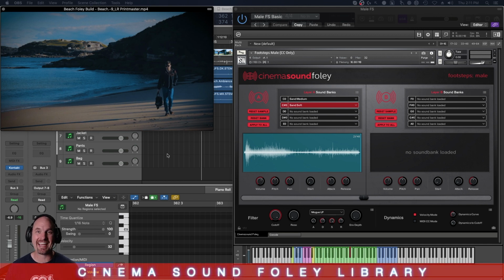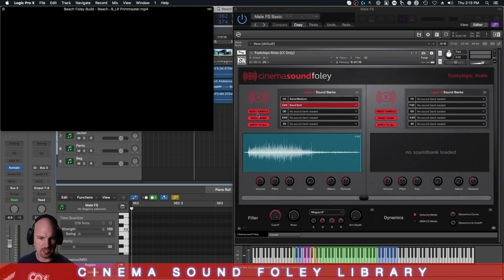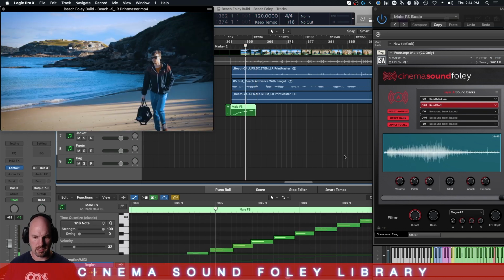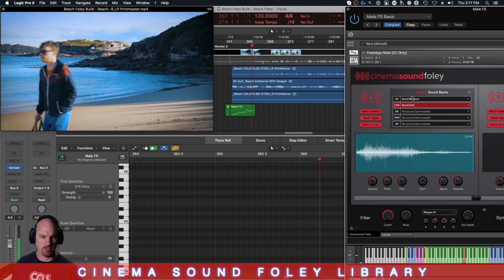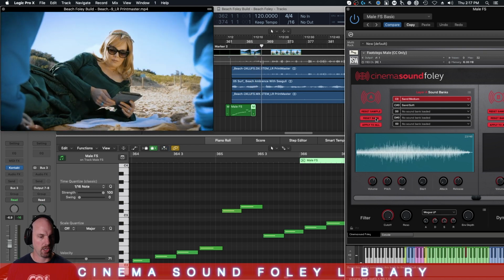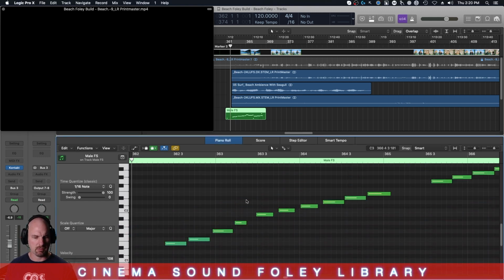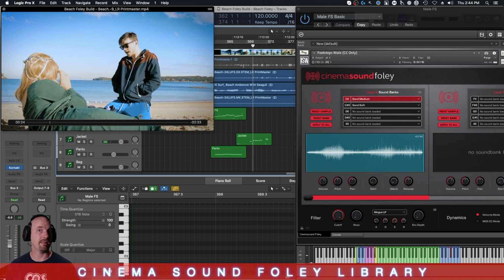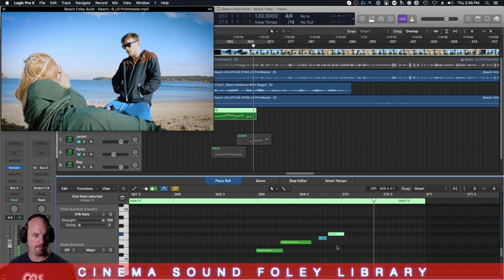Cinema Sound Foley Library Beach Footsteps